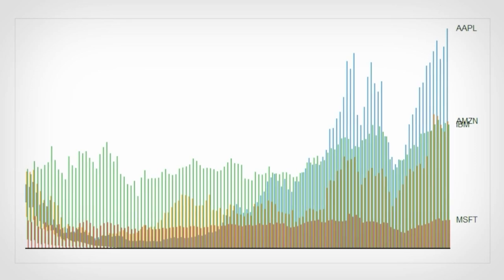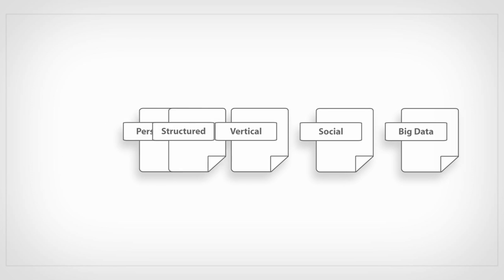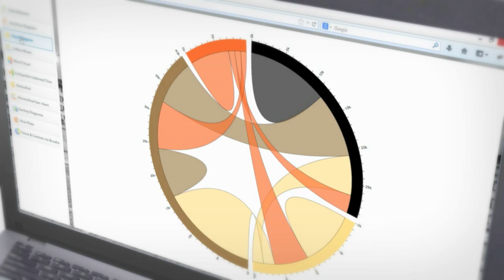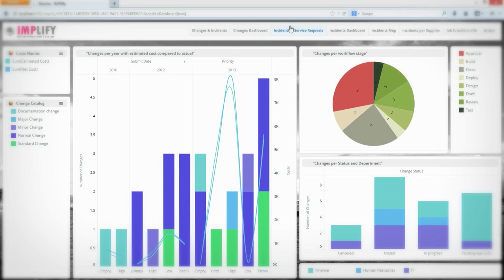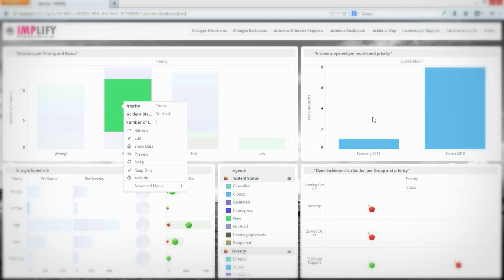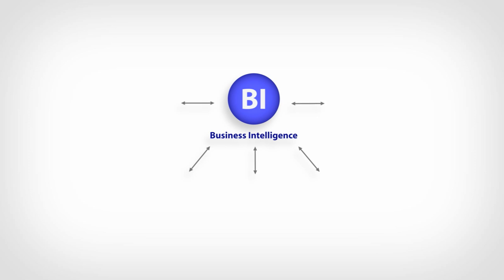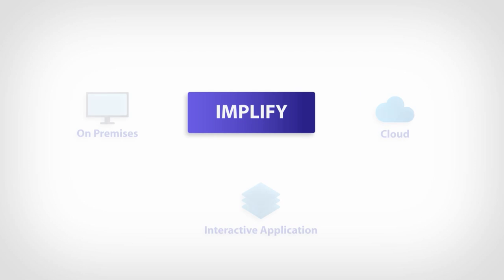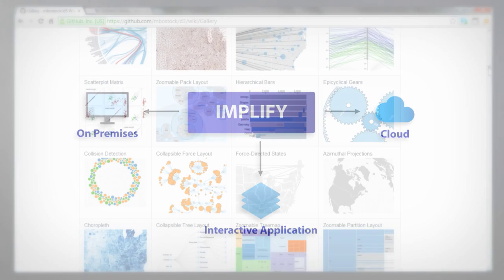Neumann.ai --Data. Insight. Action-- (Previously Implify)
Neumann.ai   Just give us access to your data and take back new capabilities to increase your revenues and decrease your costs.

Problems we are solving—We help organizations that are faced with challenges in sales growth and operations. We help them increase their clients’ loyalty, repeat business, affect favorably their behavior, and make sense of internal information glut.

Segment of One-- Based on AI and Statistical Models, managers progress their strategies by counting on Predictive Marketing—that is bespoke marketing. Thanks to Neumann’s Learning Machines and Supervisions, our clients have deployed a smarter 1:1 marketing, and built more intimate relationship with their clients’ base

Market is booming— Data Is the New Oil of the Digital Economy. At Neumann we dig, extract, and refine that oil for smart consumption. Be it credit card transaction data, behavioral clicks on an ecommerce site, products in a retailer basket, faces in airports, footfall in malls, or social media sentiments, and other data types, everything data is presently booming.
Key sectors are struggling:
• Banks to maintain their consumers loyalty,
• retailers to bring traffic to their stores,
• ecommerce site to increase conversion rates,
• telecoms to get out of the commodity pricing wars, ……..just to name a few